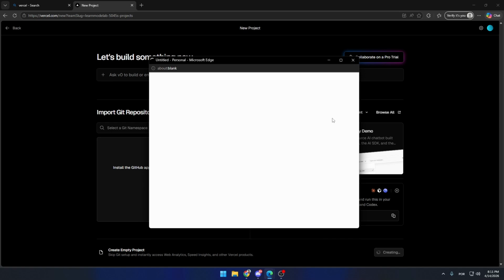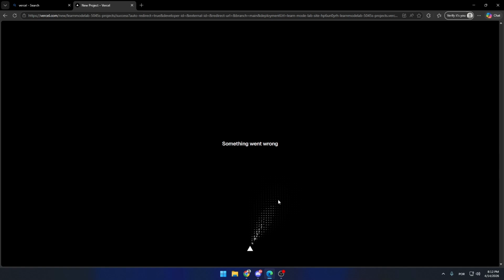HOW TO PUBLISH ON GITHUB (STEP-BY-STEP GUIDE 2026)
In this 2026 step-by-step tutorial, you’ll learn how to publish your project on GitHub and share your code with others. If you're a beginner, this guide shows you exactly how to upload and manage your project.

In this video, you’ll learn:
- Uploading files to GitHub
- Using drag & drop or Git commands
- Writing a README file
- Making your project public or private
- Updating your project after publishing